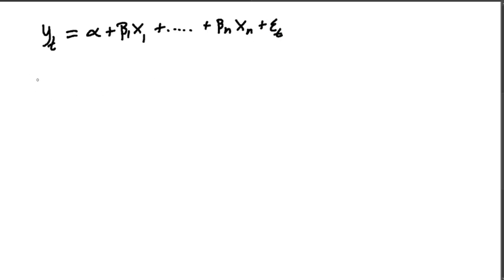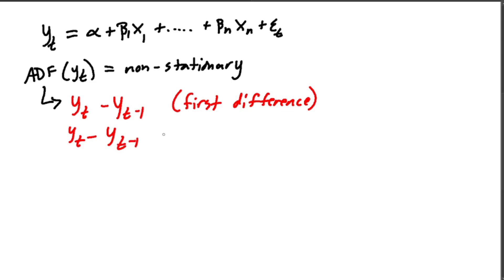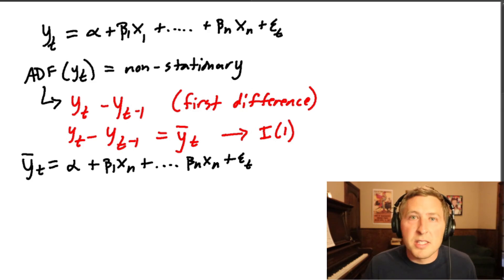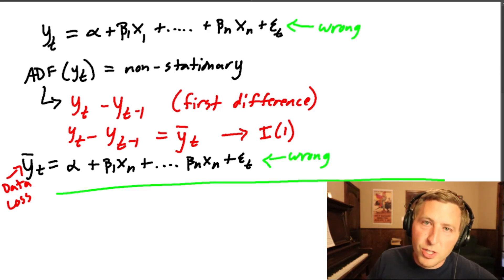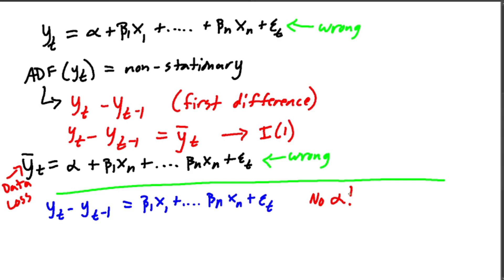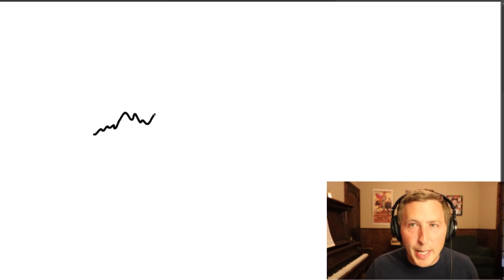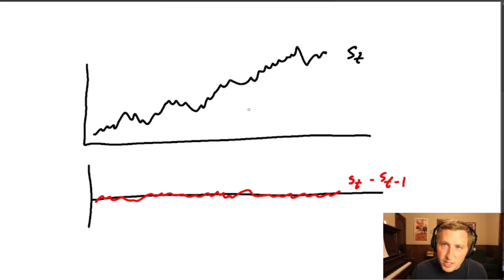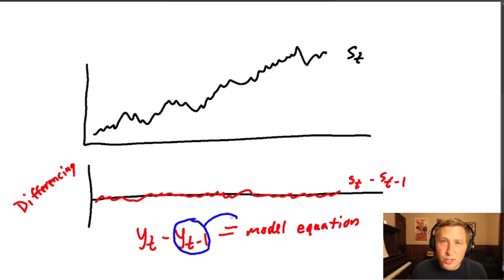Is Data Loss a Lie?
One of the most common statements I hear is, "you shouldn't difference you data because you will have data loss." This is partially true however it is worse to do nothing and accept the fact that your data is non-stationary! Data can be non-stationary in many ways but stationary in only one way.

In this video I discuss how to use a dynamic intercept in linear regression to avoid any data loss. I also show you algebraically how to re-write the equation for implementation.